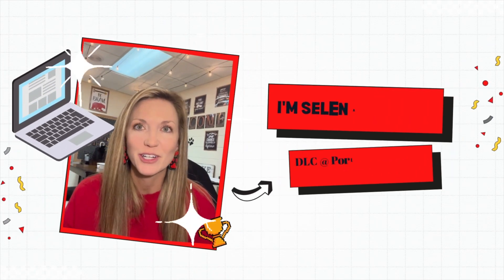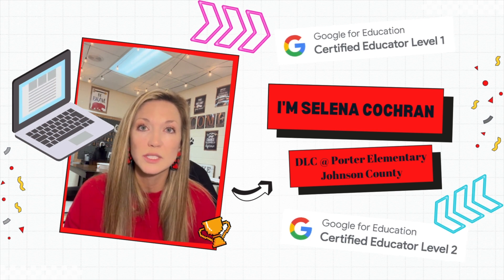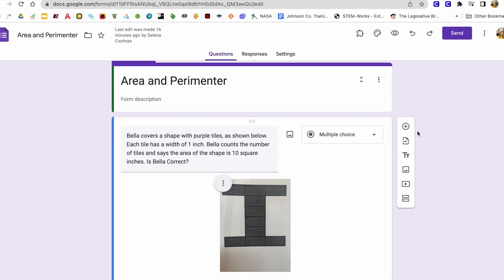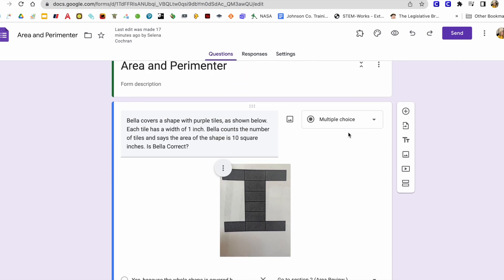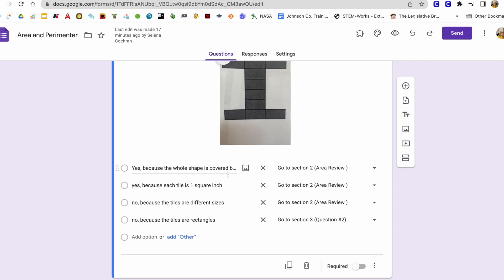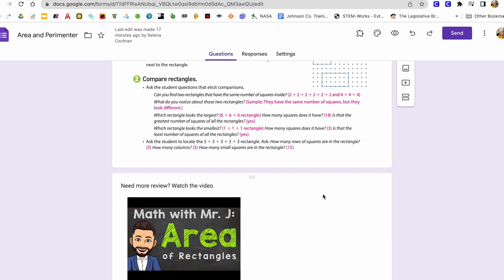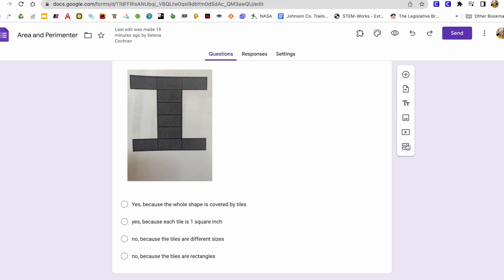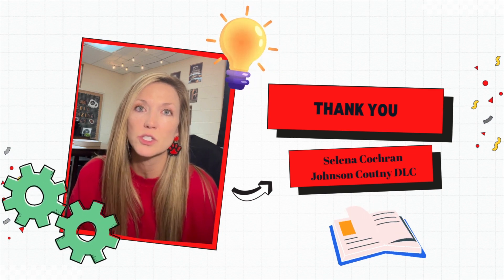Google Trainer Application